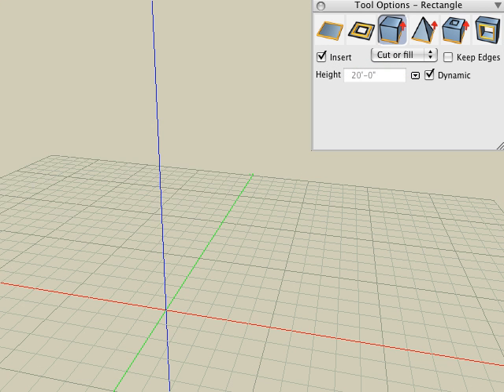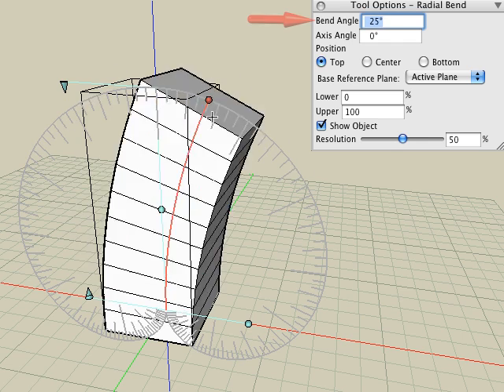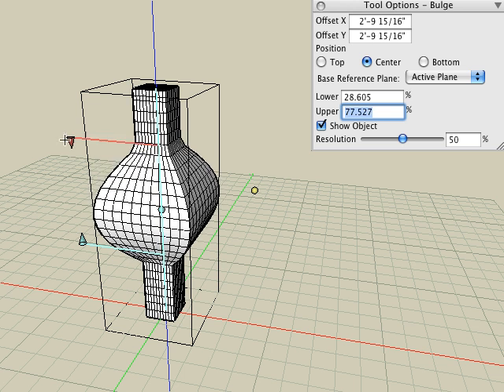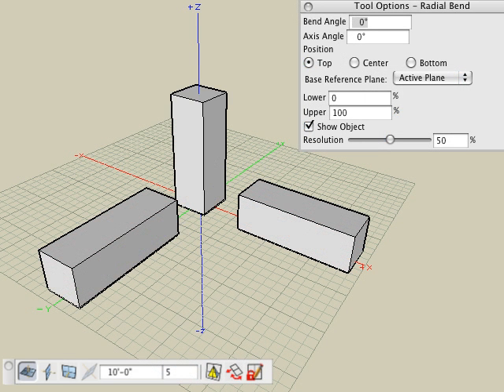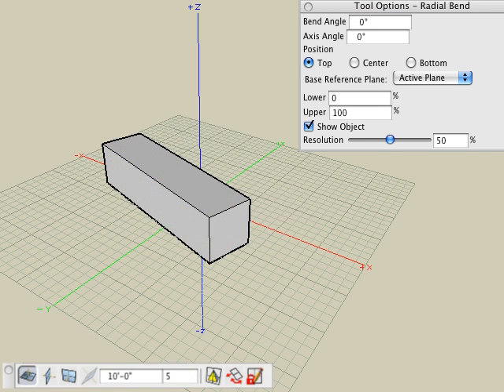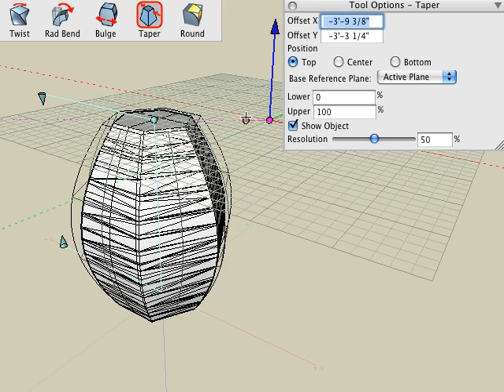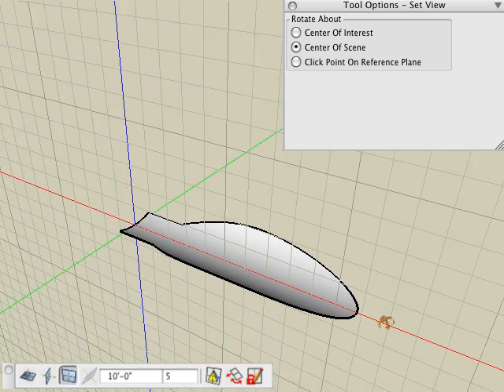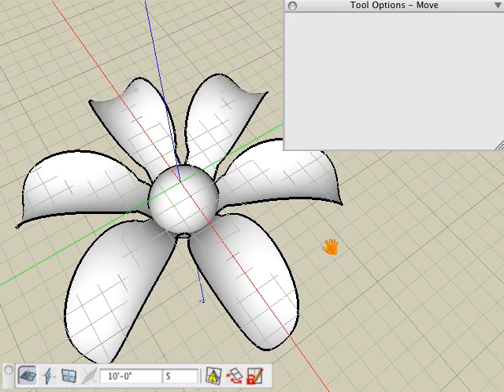formZ Deformations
See how to use the Deformation tools to Twist, Bend, Taper, and Bulge any object allowing you to explore and derive even more complex forms.
R2